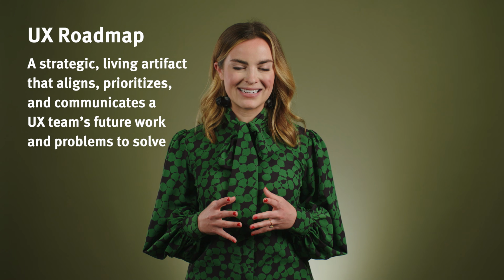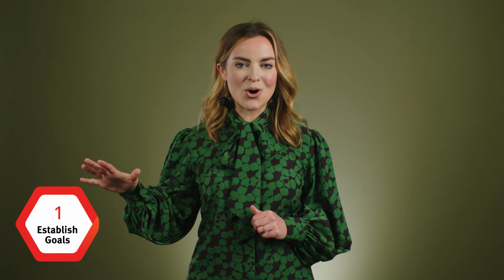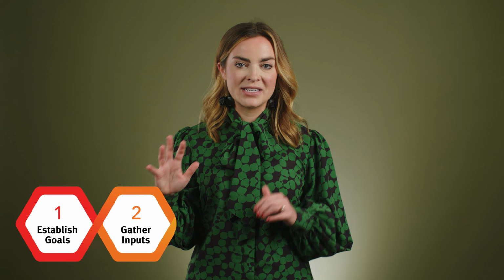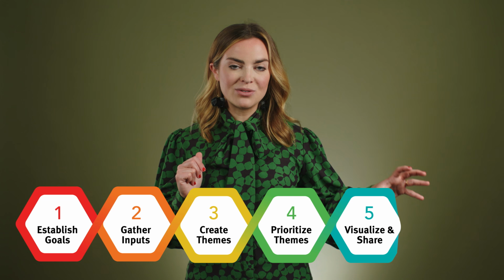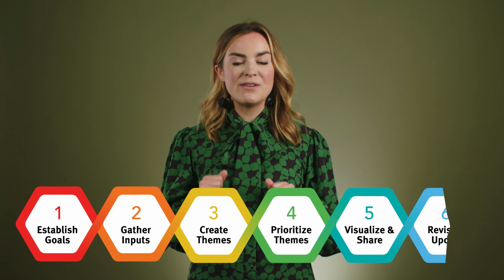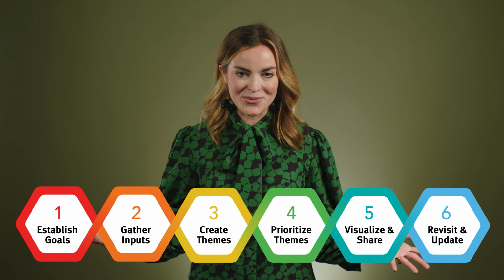UX Roadmaps in 6 Steps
A roadmap documents upcoming and future priorities for your user experience. The process starts with gathering goals, proceeds through the creation and sharing of the UX roadmap, and never ends, since the last step is to update.